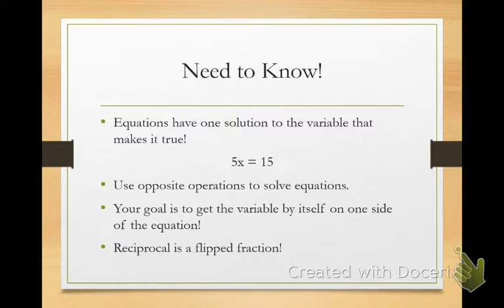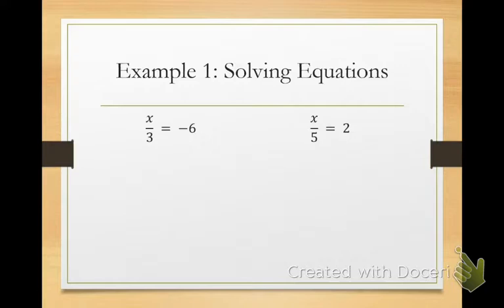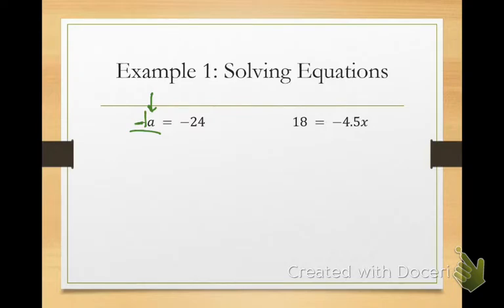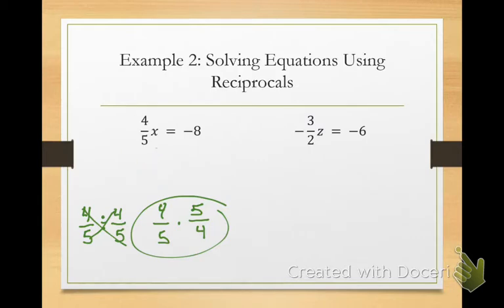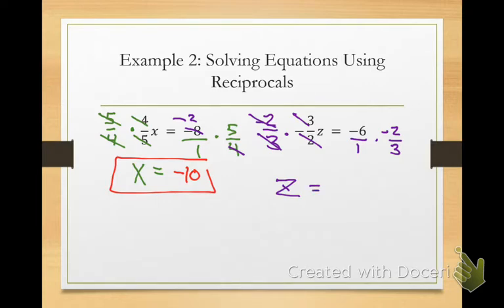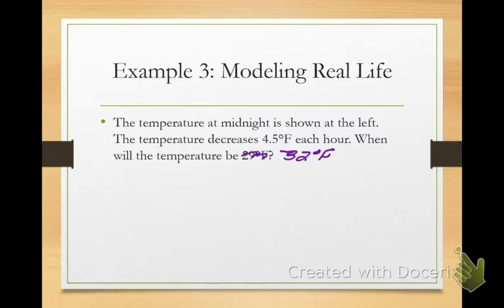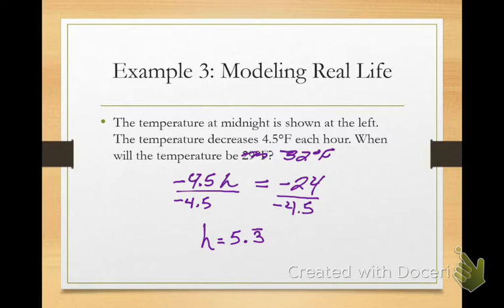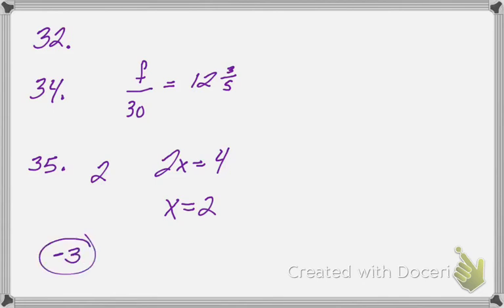H Pre Alg 4.2 Solving Equations with Mult and Div